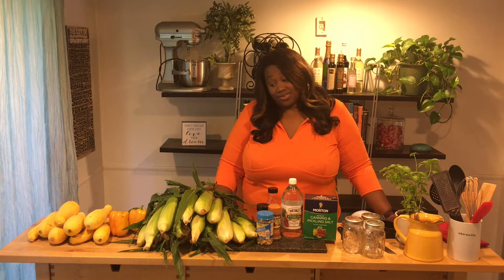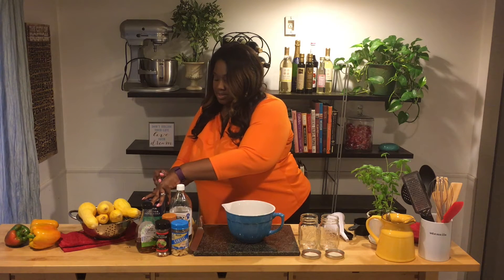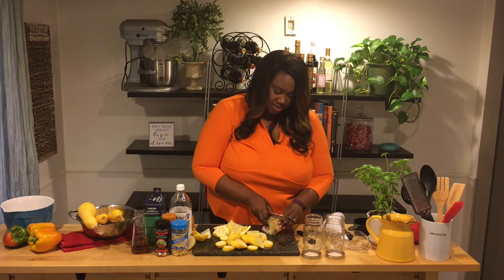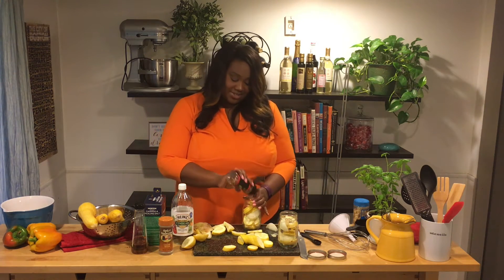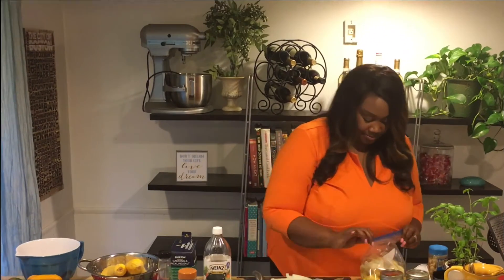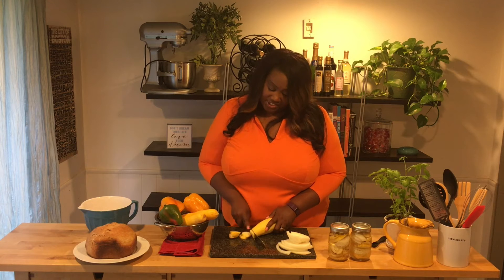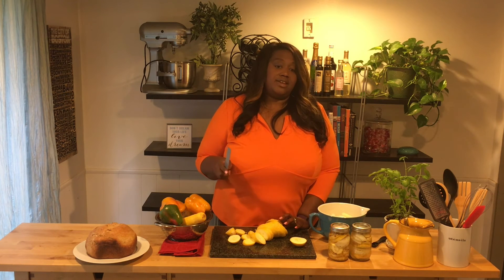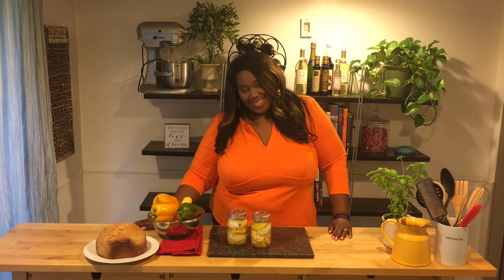Summer Squash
This video is about Summer Squash!

Thanks for being patient while I work out the lighting and production details!